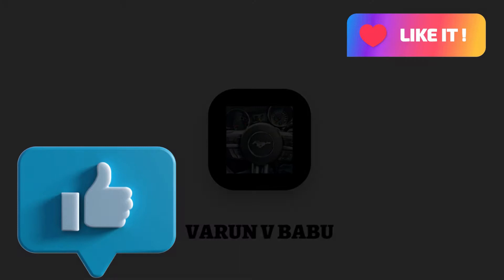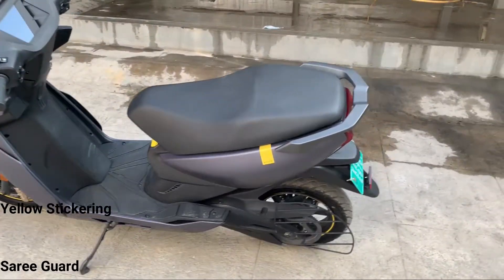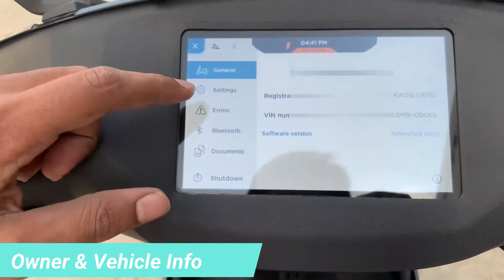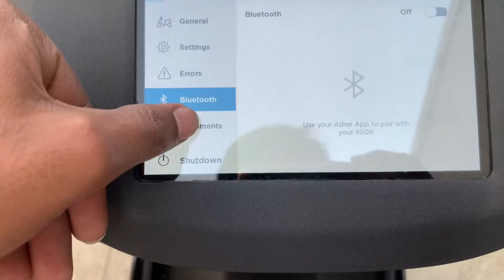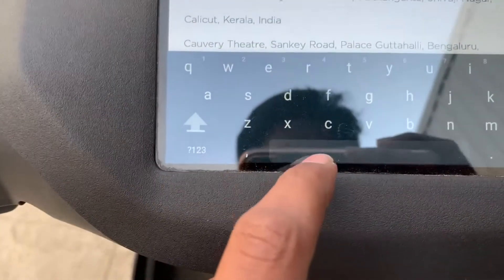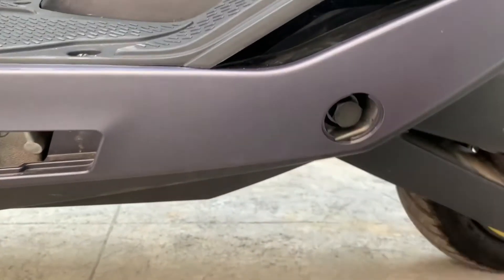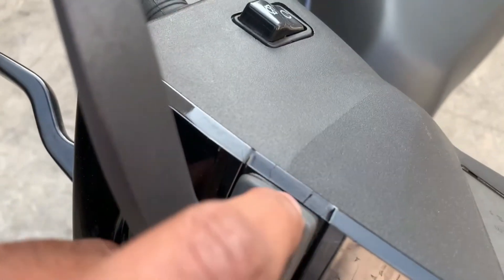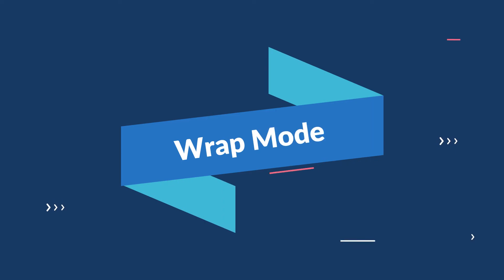Ather 450X - Top Speed/Range/Colors/Features ಕನ್ನಡದಲ್ಲಿ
450X key highlights
Riding Range 70 Km
Battery charging time 5.45 Hrs
Top Speed - ECO - 54 km/h
                      Ride - 64 km/h
                      Sport - 91 km/h & Wrap Mode - 91 km/h

450X ಪ್ರಮುಖ ಮುಖ್ಯಾಂಶಗಳು
ರೈಡಿಂಗ್ ರೇಂಜ್ 70 ಕಿಮೀ
ಗರಿಷ್ಠ ವೇಗ ಗಂಟೆಗೆ 80 ಕಿ.ಮೀ
ಕರ್ಬ್ ತೂಕ 108 ಕೆ.ಜಿ
ಬ್ಯಾಟರಿ ಚಾರ್ಜಿಂಗ್ ಸಮಯ 5.45 ಗಂಟೆಗಳು
ರೇಟೆಡ್ ಪವರ್ 3300 W
ಆಸನ ಎತ್ತರ 780 ಮಿಮೀ
ಟಾಪ್ ಸ್ಪೀಡ್ - ECO - 54 km/h
                      Ride - 64 ಕಿಮೀ / ಗಂ
                      Sports - 91 ಕಿಮೀ/ಗಂ & Wrap Mode - 91 ಕಿಮೀ/ಗಂ